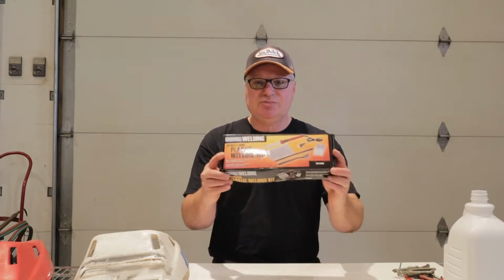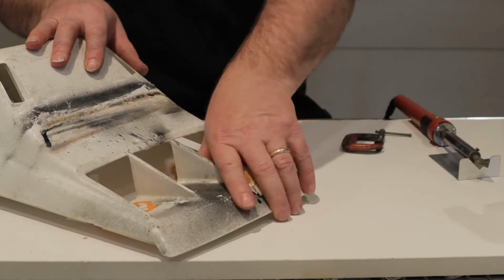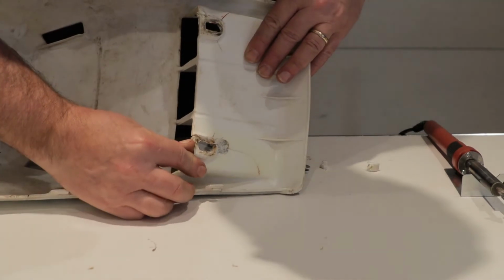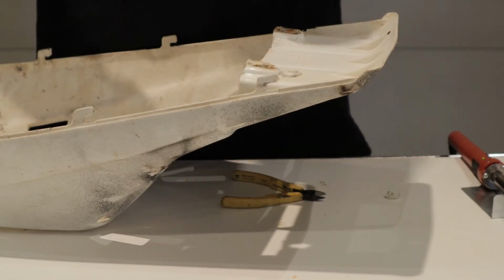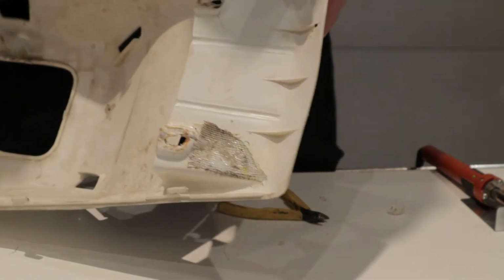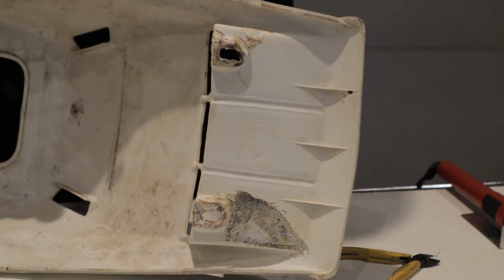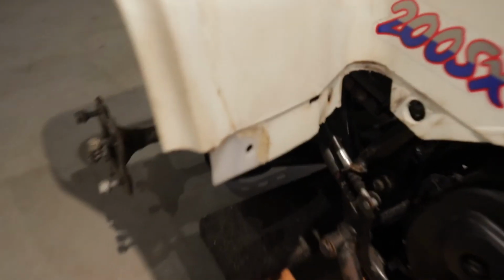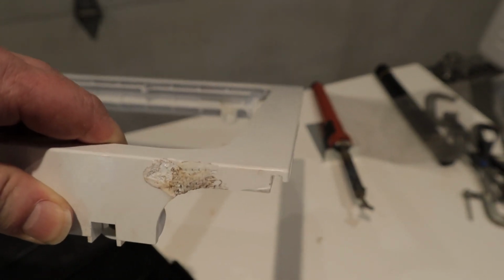Repairing ATV and Four Wheeler Plastic Body Parts and Others with Harbor Freight Plastic Welder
This video shows how to repair ATV and Four Wheeler Body parts with a simple Harbor Freight Plastic Welder. Also a belt guard and refrigerator part are shown using the same repair principals.